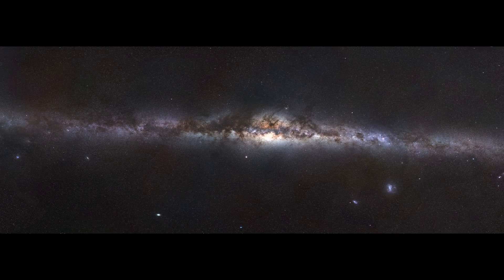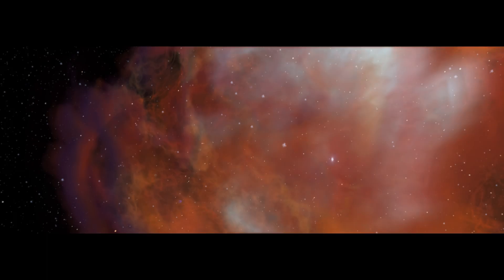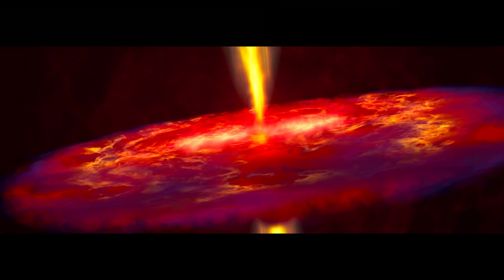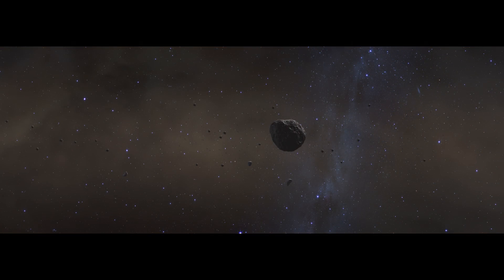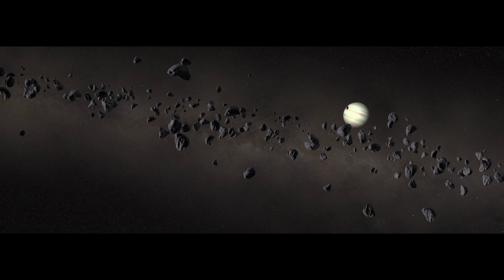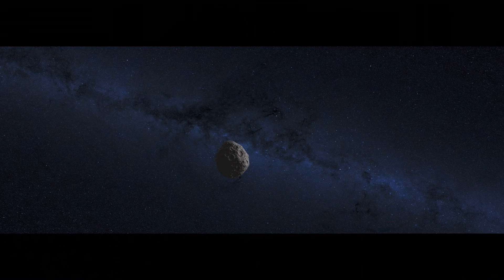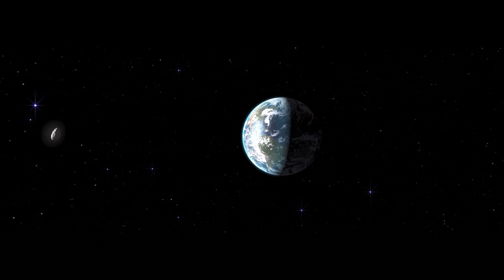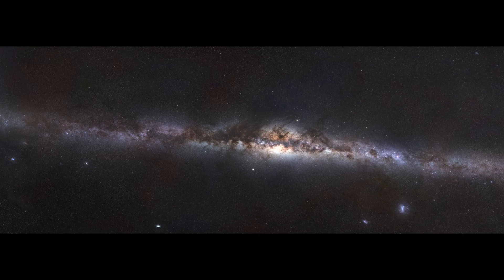Real 4K HDR 60fps: NASA Bennu's Journey in HDR UHD (Chromecast Ultra)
Bennu's Journey is a 6-minute animated movie about NASA's OSIRIS-REx mission, asteroid Bennu, and the formation of our solar system. This video is NOT endorsed or approved by NASA.

To view this video in real HDR you need a 4K HDR TV and a device with YouTube HDR such as Chromecast Ultra. YouTube HDR is also available on some Samsung TVs such as the KS7, KS8, and KS9 series with up-to-date firmware.

If you are viewing this video on an SDR (normal non-HDR TV) the color and contrast may not look correct.

Born from the rubble of a violent collision, hurled through space for millions of years, asteroid Bennu has had a tough life in a rough neighborhood - the early solar system. Bennu's Journey shows what is known and what remains mysterious about the evolution of Bennu and the planets. By retrieving a sample of Bennu, OSIRIS-REx will teach us more about the raw ingredients of the solar system and our own origins.
The animation was produced in an 8 x 3 aspect ratio at a resolution of 5760 x 2160 and is available in its full resolution, 4K Ultra HD, 1080HD and 720HD versions in letterboxed format.

Credits: NASA's Goddard Space Flight Center Conceptual Image Lab
Walt Feimer (HTSI): Lead Animator, Producer, Writer
Michael Lentz (USRA): Lead Animator, Video Editor, Writer
Chris Meaney (HTSI): Animator
Rich Melnick (HTSI): Video Editor
Jason Charles Miller: Narration
Dan Gallagher (USRA): Producer, Writer
Dante Lauretta (University of Arizona): Scientist
Edward Beshore (University of Arizona): Scientist
Aaron E Lepsch (ADNET Systems, Inc.): Project Support
Michael Starobin (HTSI): Writer
Steven Archer: Music Composer